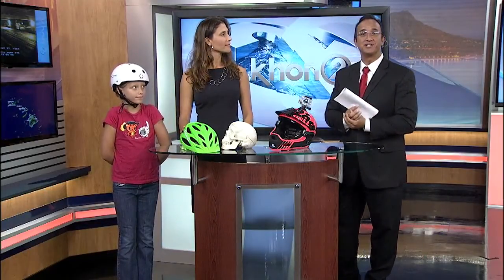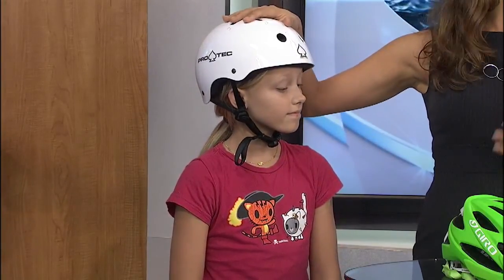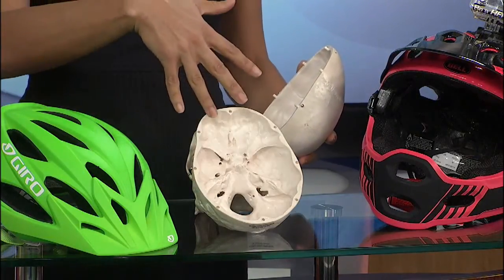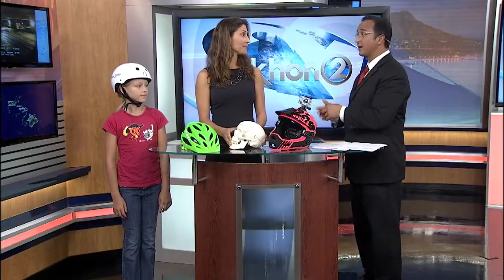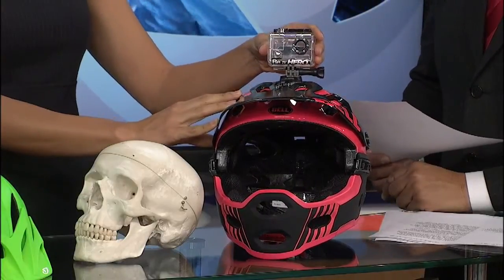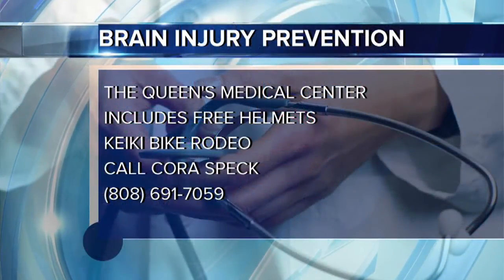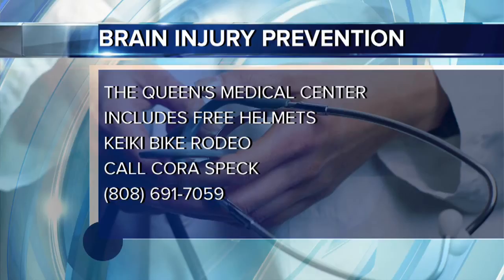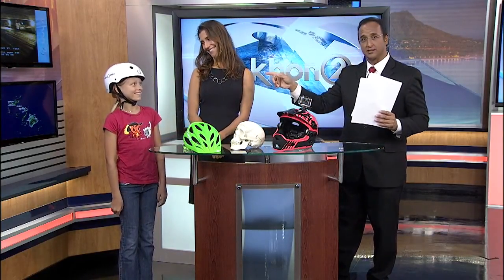Ask a Specialist: Helmet Safety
A lot of children receive new bikes, scooters and skateboards as gifts. What about the helmets to protect their precious heads?  Learn why it is so important to wear a helmet and how your child could get a free one with Cora Rillero Speck, Injury Prevention and Research Coordinator at The Queen’s Medical Center, in this segment of Ask a Specialist on Wake Up 2day.  On Sunday, January 25, Queen’s will be providing free helmets to kids who register for Sharon’s Ride for Epilepsy’s Keiki Bike Rodeo.